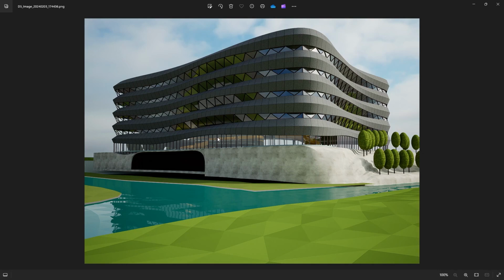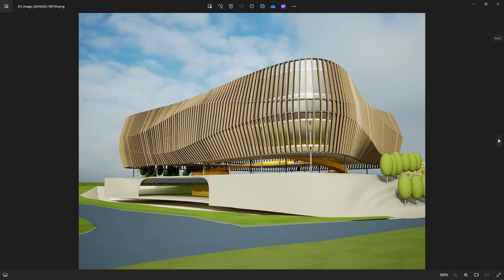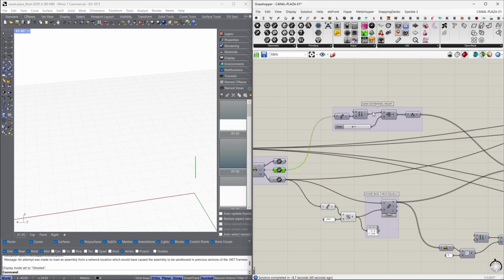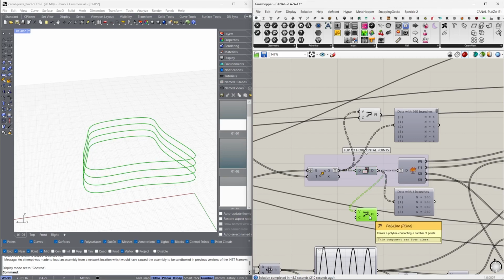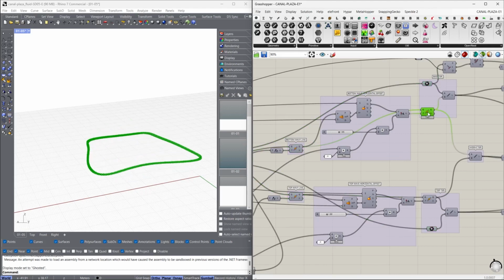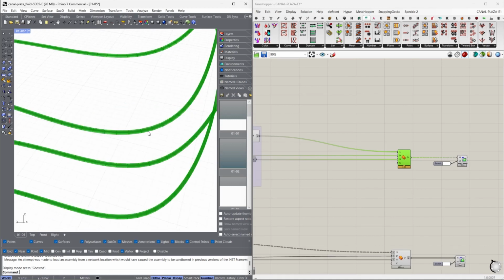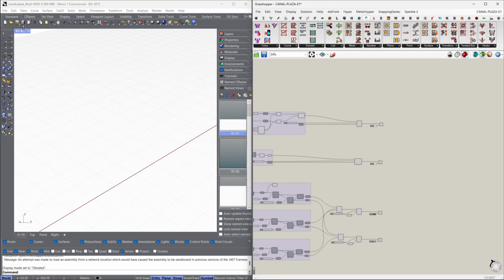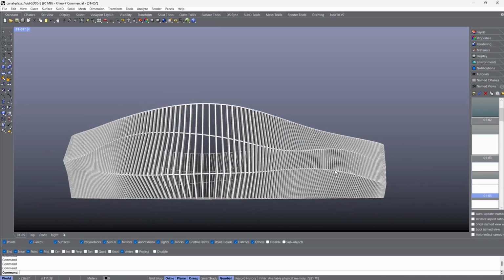Designing a Sinusoidal Facade: Grasshopper Workflow Breakdown with AJ Scheuble!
In this episode, AJ Scheuble gives an overview of a Grasshopper workflow in which he models a complex sinusoidal facade system.

If there is a computational design workflow you would like us to investigate, please fill in the request form at this

Chapters
0:00 Introduction
6:09 Start of facade scripting workflow